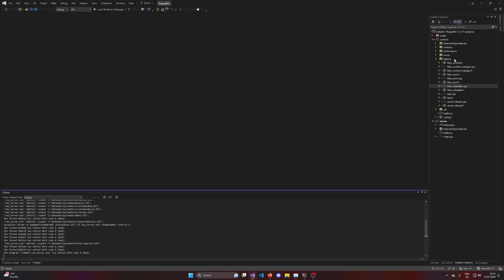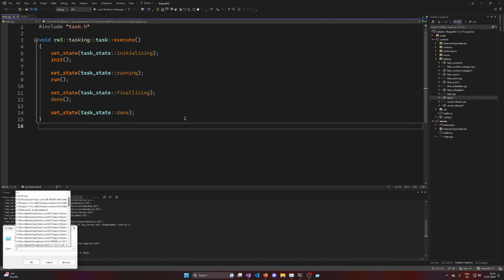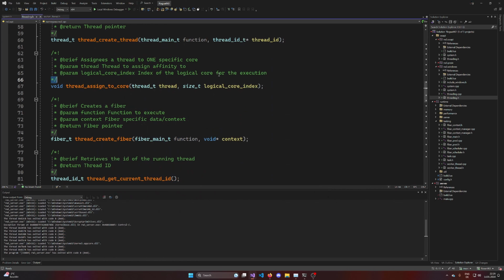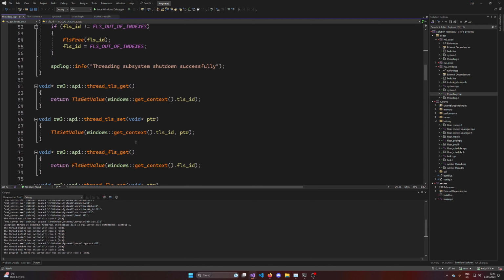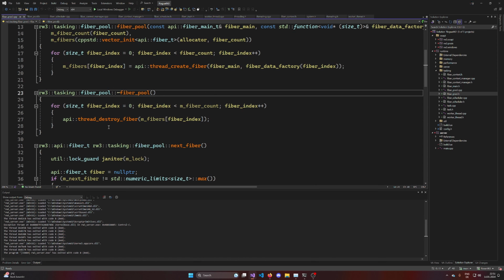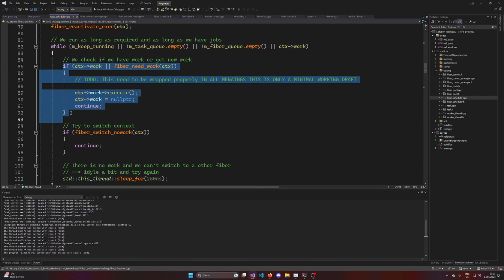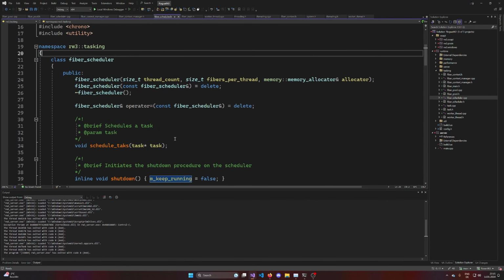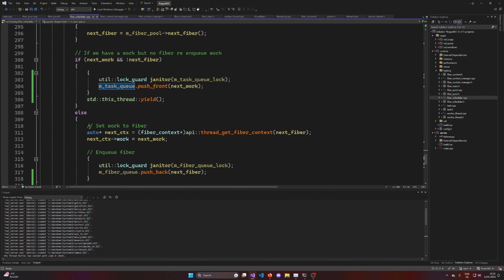Building a Web Server in C++: A Developer's Journey - 4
Join me on my adventure as I tackle the challenge of building a web server from scratch using C++. In this developer log, I'll share the highs and lows of my coding journey, providing insights into the real-world process of server development. From initial concepts to troubleshooting and optimization, this video is an honest look into the world of C++ web server programming.

What's Inside:
- Coding Challenges and Solutions
- Understanding C++ in a Server Context
- Insights on Web Server Architecture
- Debugging and Optimization Tips

The thumbnail for this video and some text elements were crafted using AI tools. They are intended to enhance the visual appeal and provide clearer information to the viewers.